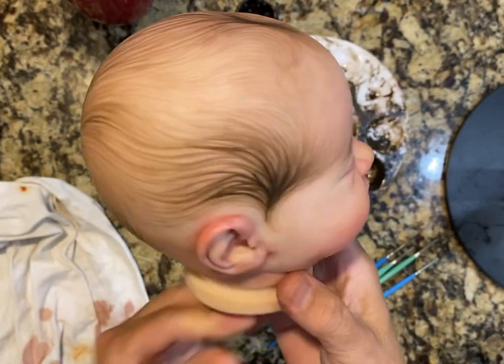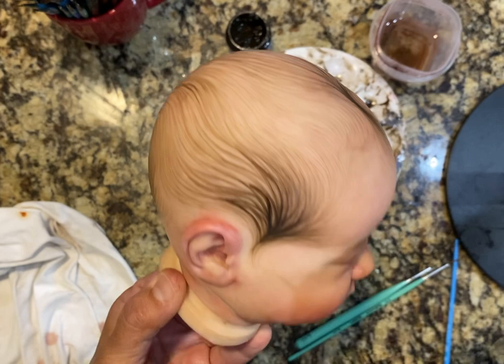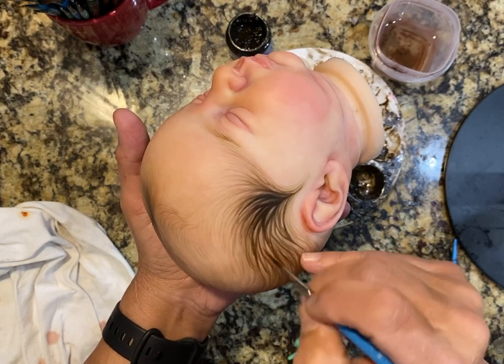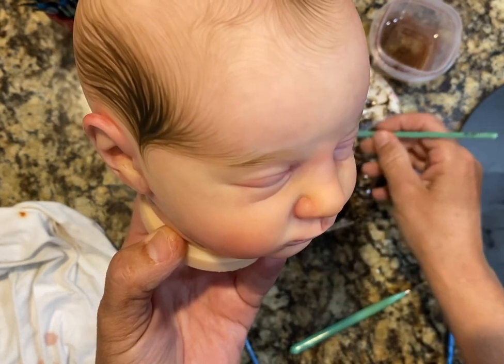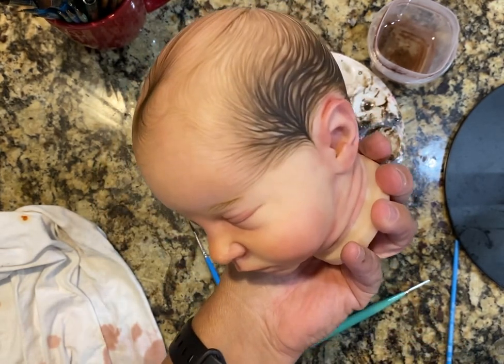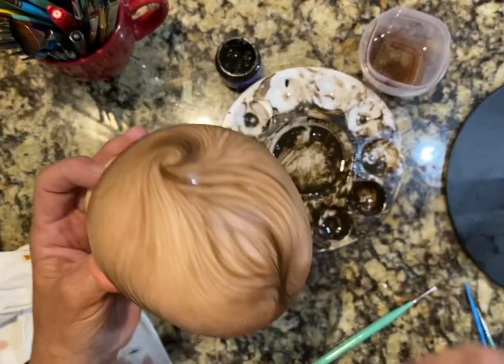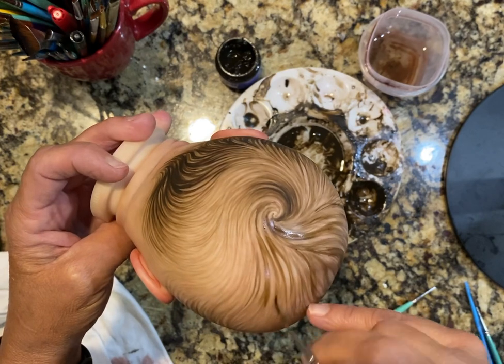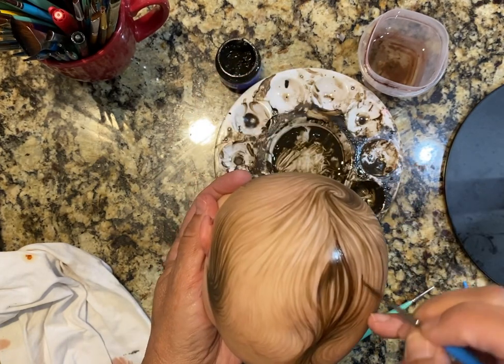How to Paint Reborn Hair, Alyssa 1st part, Tutorial by Sweet Potato Pie Nursery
LaDonna Briggs from Sweet Potato Pie Nursery shows how to paint hair on realborn Alyssa
Here is a link to purchase my Skin Tones Tutorial